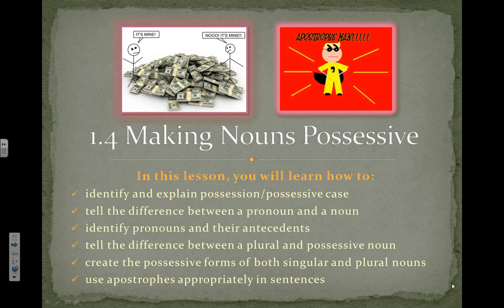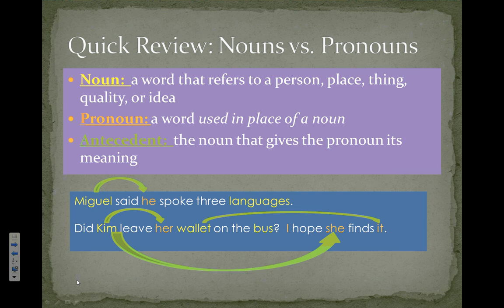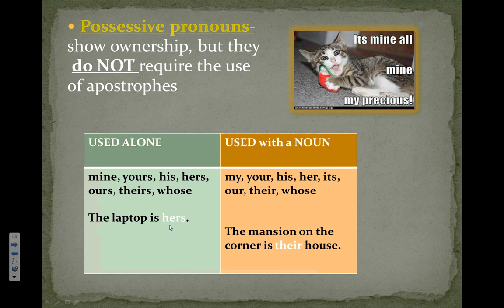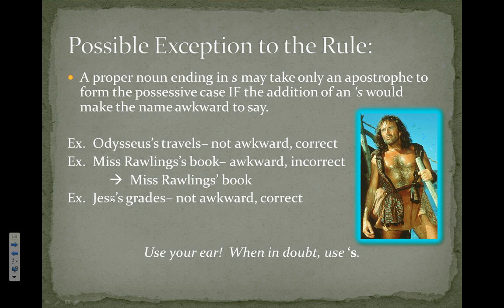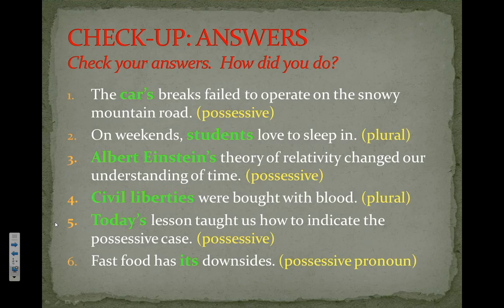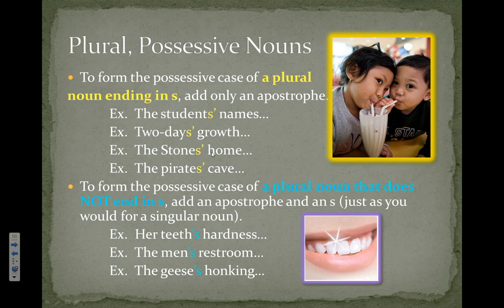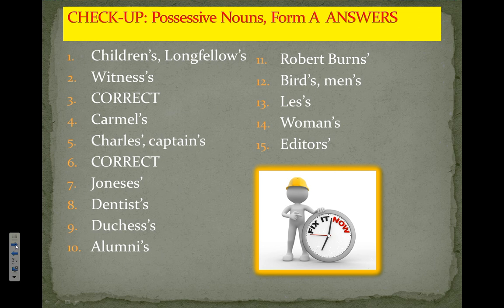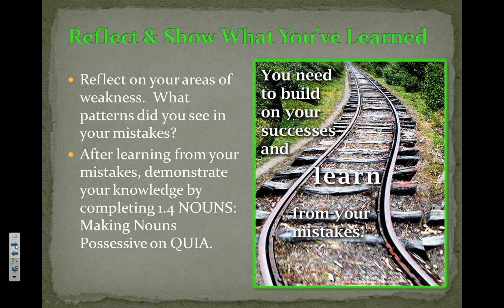1 4b Making Nouns Possessive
In this lesson, you will learn how to:
  identify and explain possession/possessive case
  tell the difference between a pronoun and a noun
  identify pronouns and their antecedents
  tell the difference between a plural and possessive noun
  create the possessive forms of both singular and plural nouns
  use apostrophes appropriately in sentences